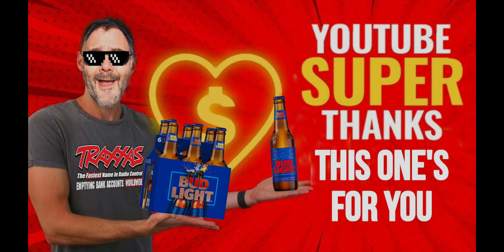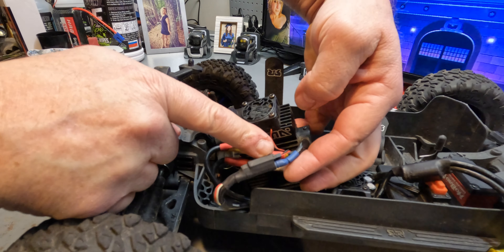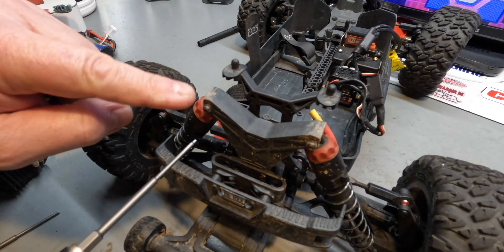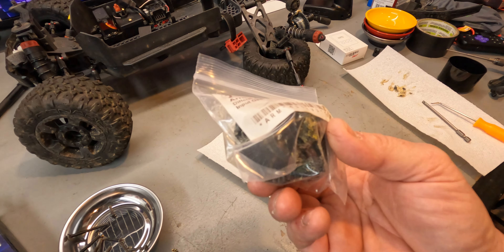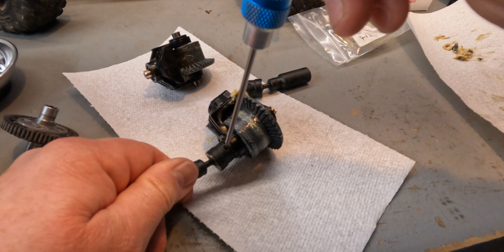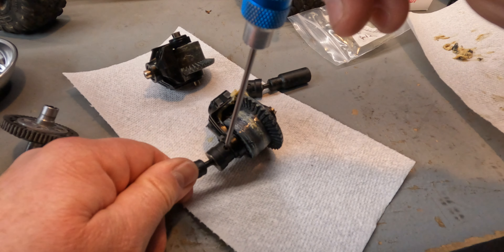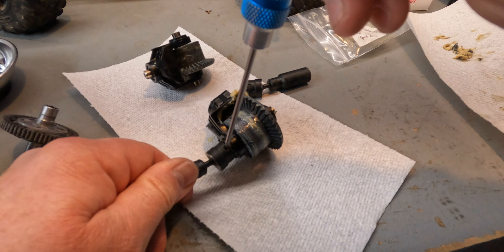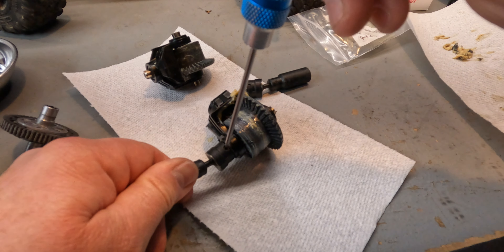Arrma Big Rock the FINAL Repair or is it?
Commission based Amazon links I'll get some pennies from your Purchase

TIRE WHEEL COMBO Losi DB Pro

3M Velcro

CELL METER

SPEKTRUM DX6

Turbo Timber

TRAXXAS XMAXX

TRAXXAS UDR

2017 HONDA CRV PARTS & STUFF

REMY ALTERNATOR

6.0 Intake Gasket Kit

6.0 FORD OIL COOLER

FENDER FLARES

SMOKED HEADLIGHTS

REMY ALTERNATOR